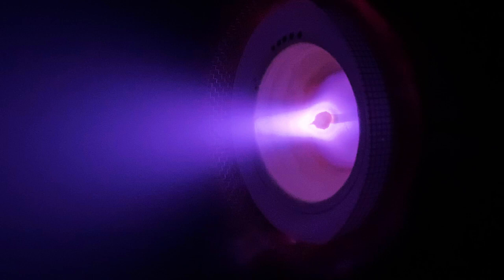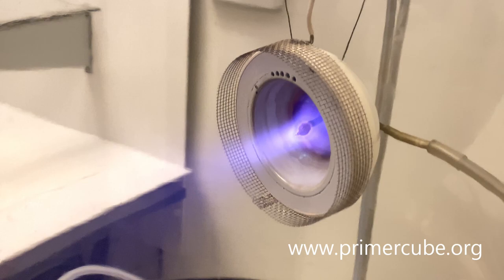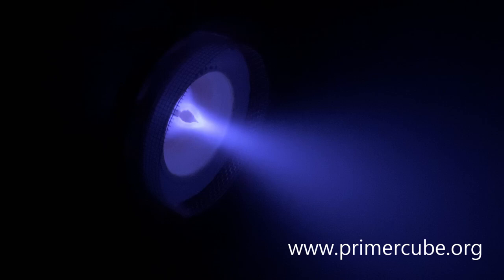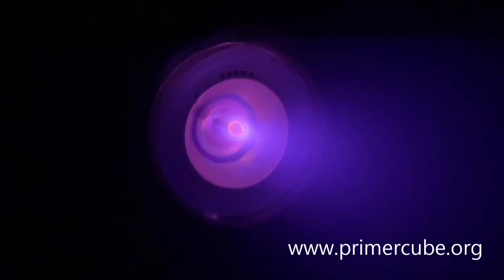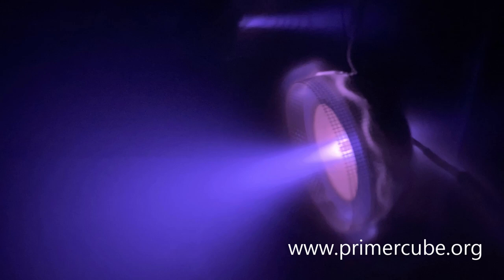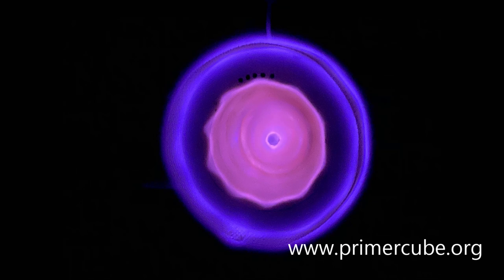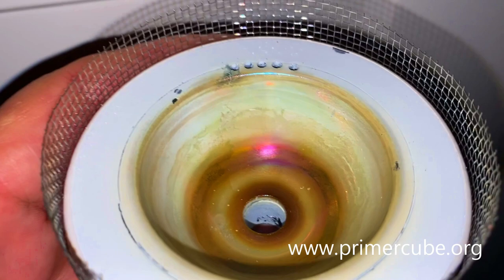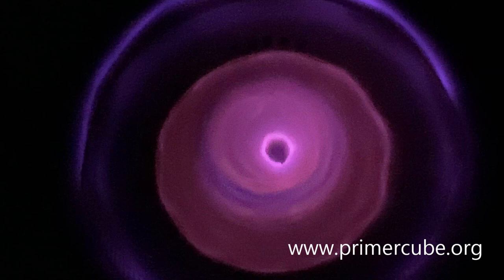PrimerField Ion Thruster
The revolutionary PrimerField Ion Thruster and Energy Generator core technology. This technology is patent-pending, but is being shared with the world to ensure that it can never be suppressed.

On that website, you can sign up for a newsletter that will keep you informed of all the latest info on the latest developments with PrimerField technology. The information in this newsletter will not be available anywhere else.